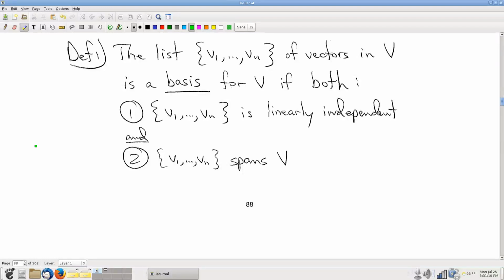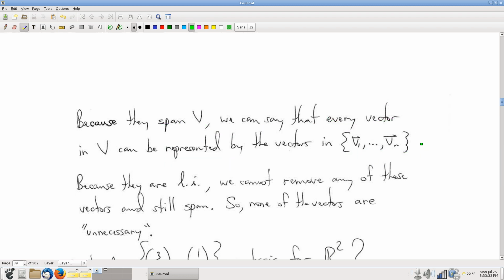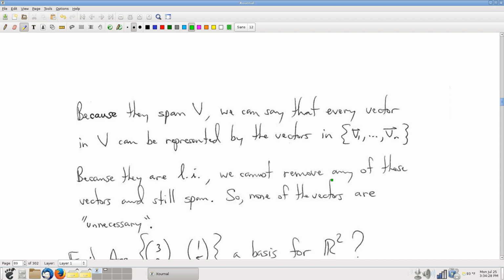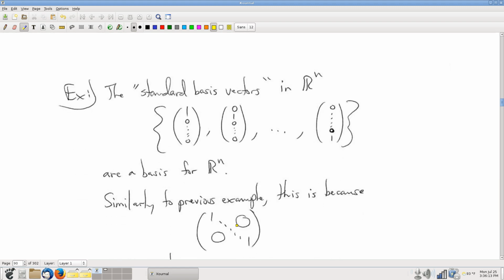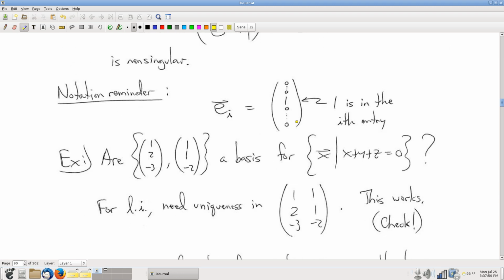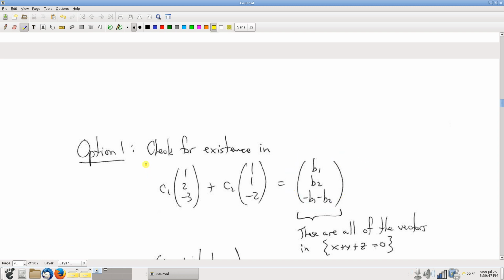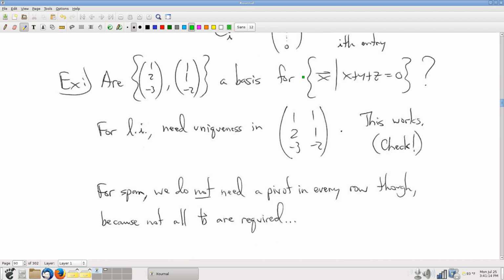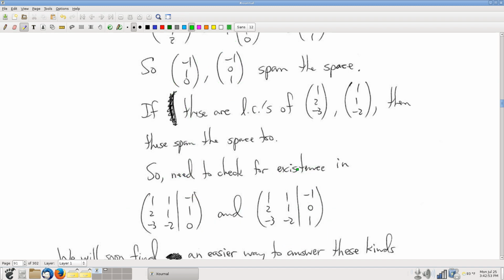CBrayMath216 2 3 e